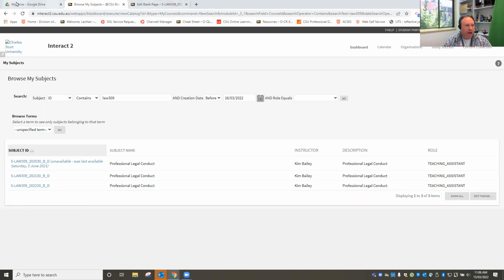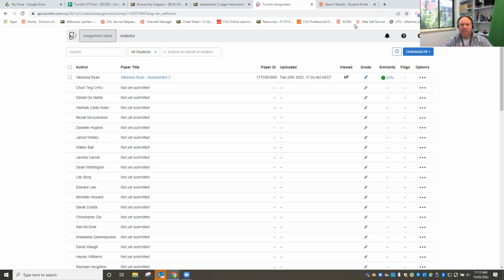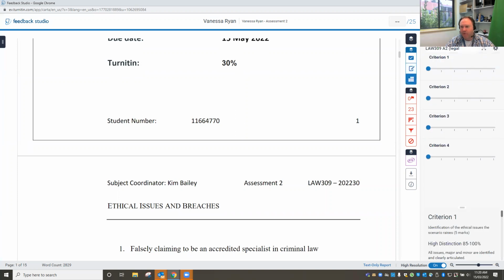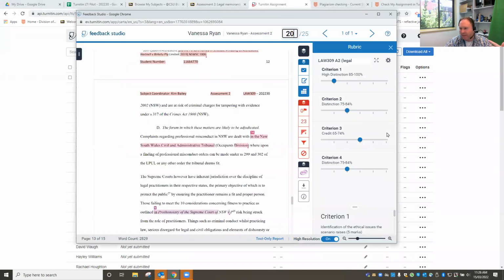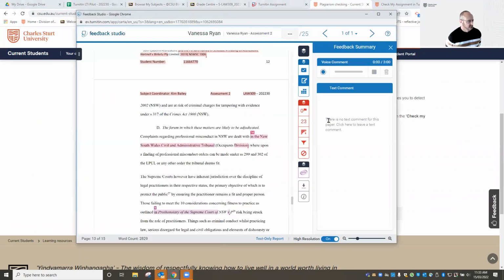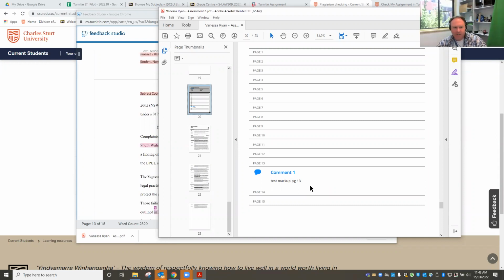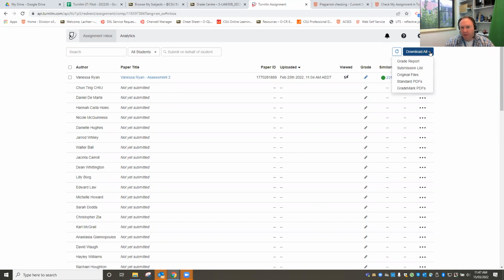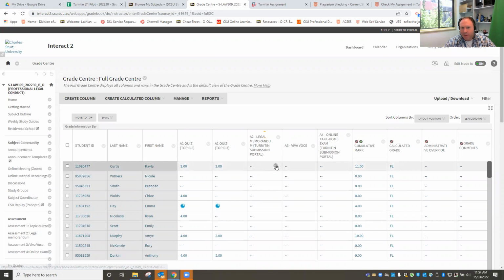Turnitin Blackboard Integration - School Workshop 2 (Bachelor of LAWS)